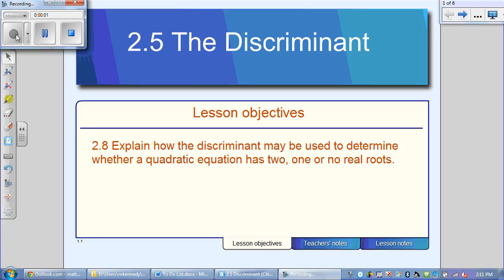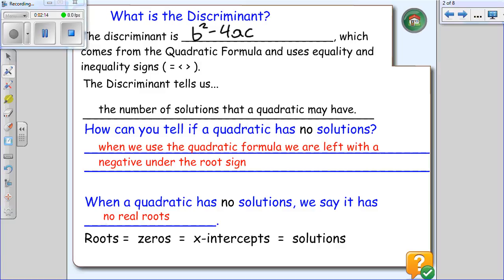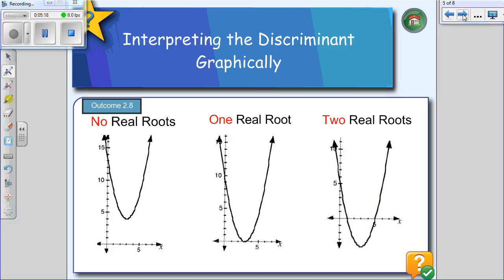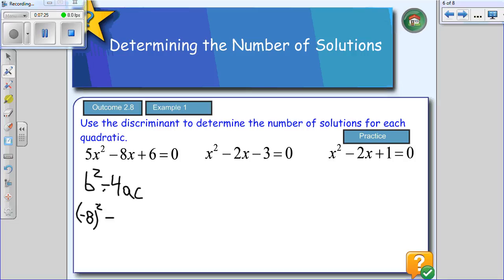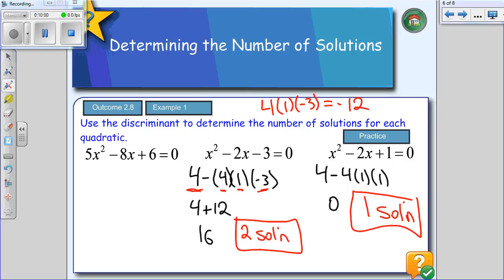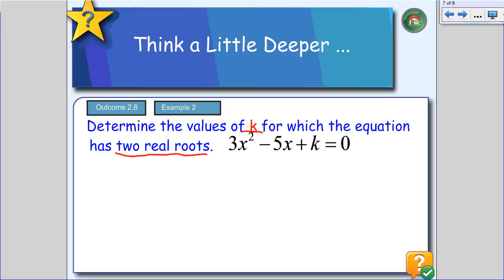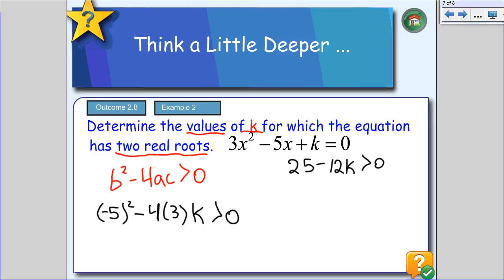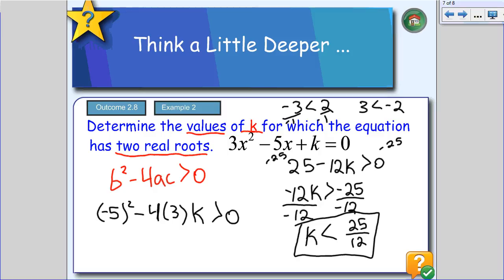Math 20-1 Lesson 2.5 The Discriminant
Math 20-1 Unit 2 Lesson 2.5 The Discriminant